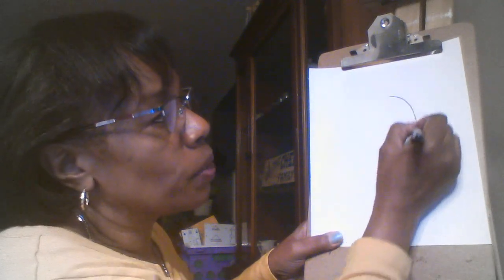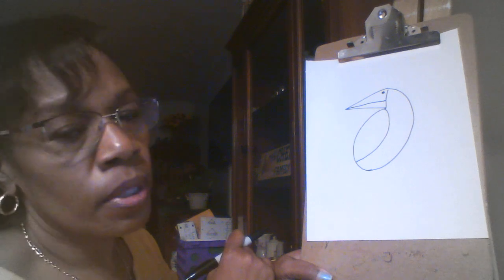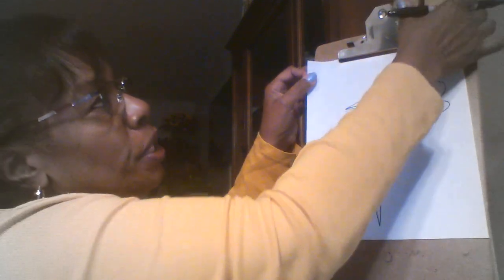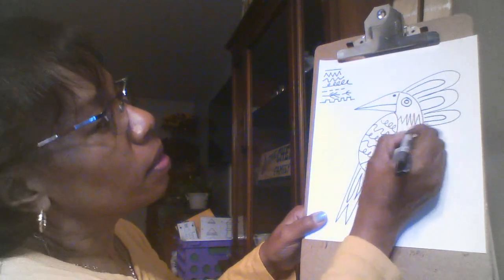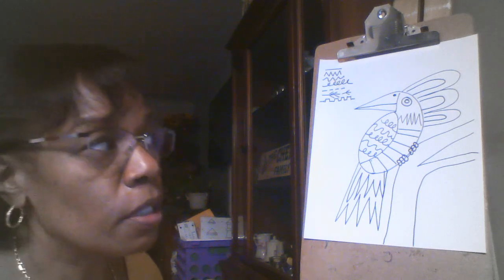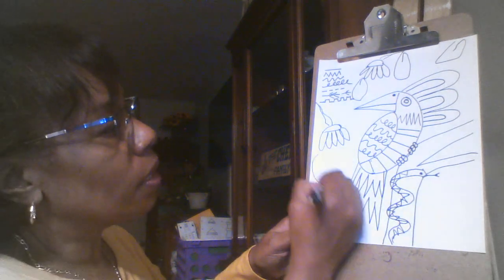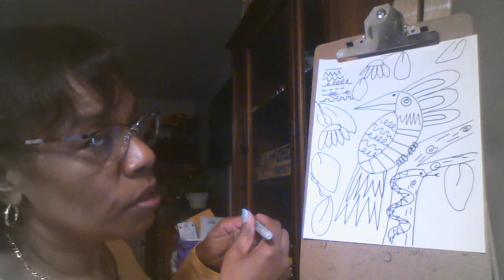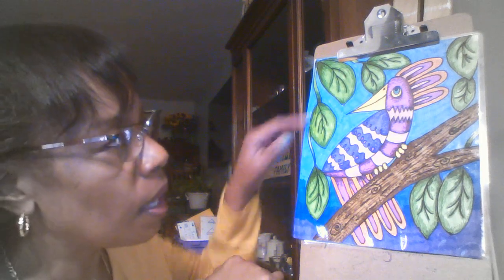colorful bird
Learn step by step how to draw a tropical rain forest bird using basic shapes and different kinds of lines.